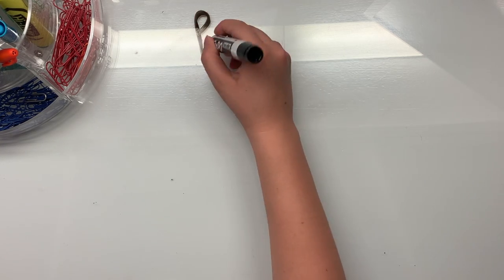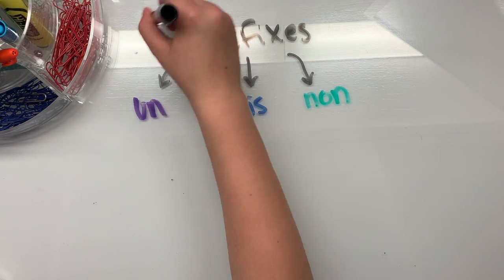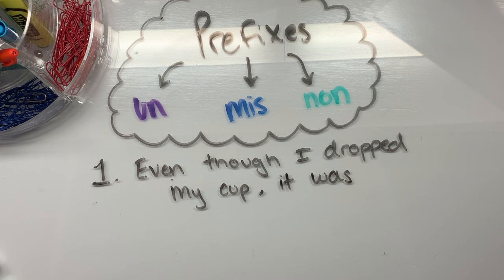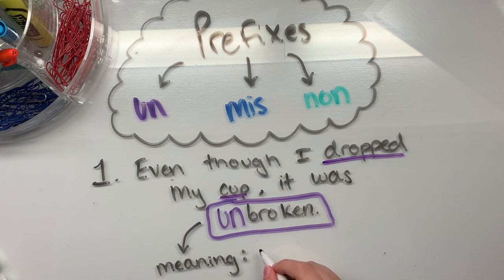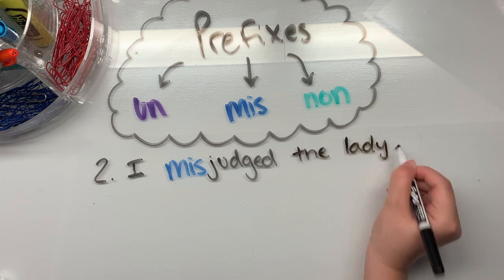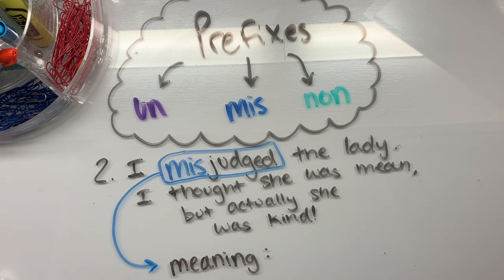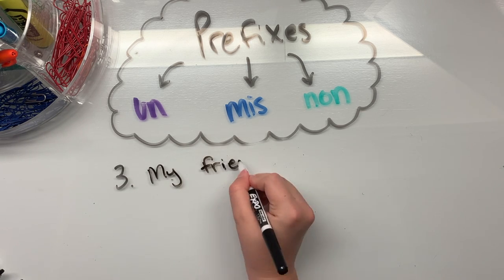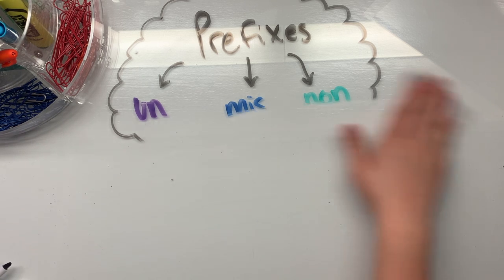Prefixes Examples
Watch this quick video of how to use Context Clues to figure out the meaning of Prefixes!

Happy Learning!
     Ms. Glenn